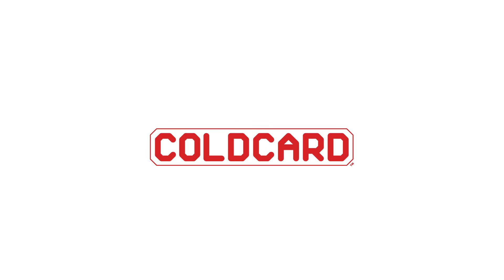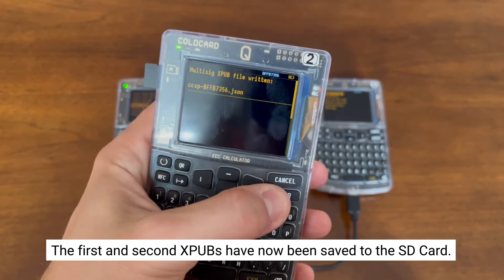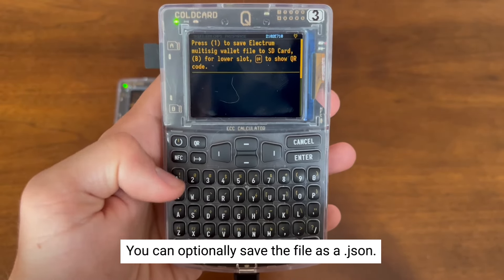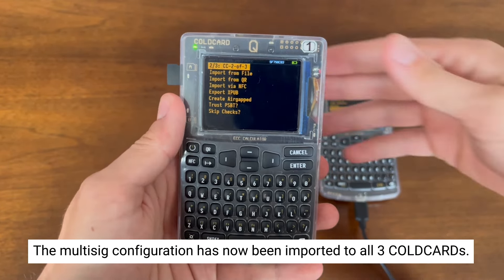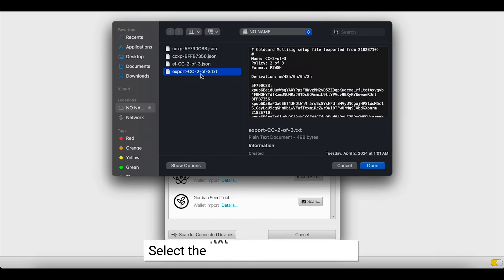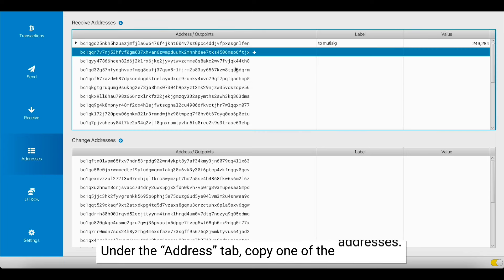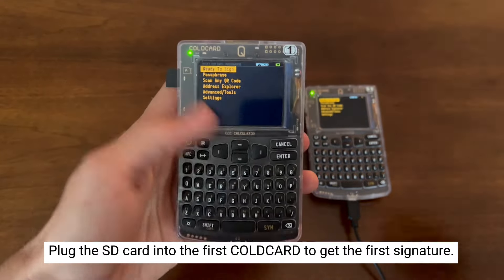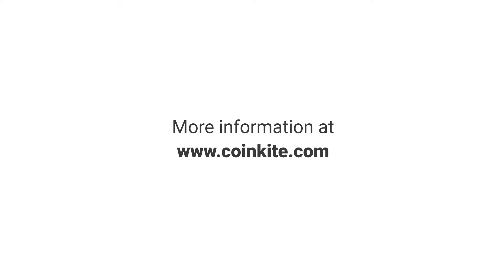Tutorial: Multisig (Desktop)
In this tutorial, we demonstrate how to setup a multisig wallet on three COLDCARD Q’s in a few easy steps.